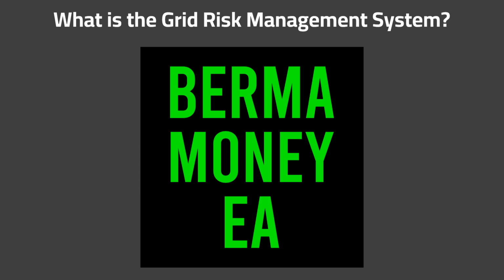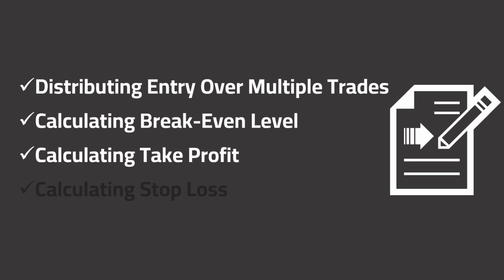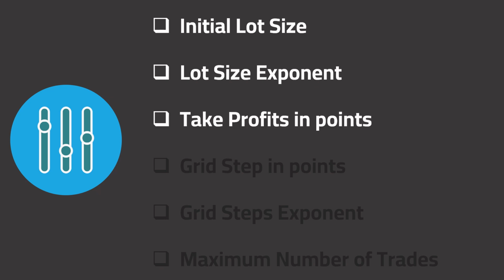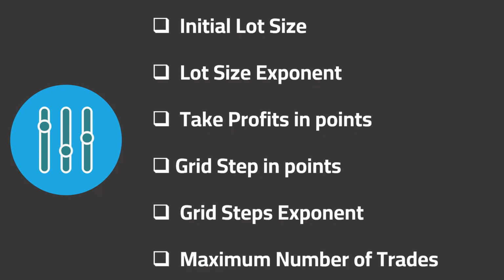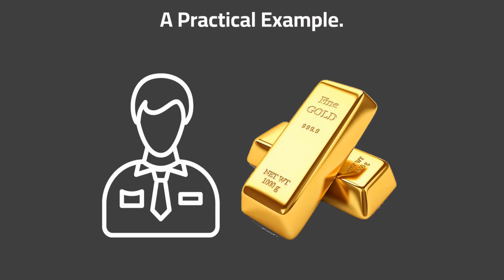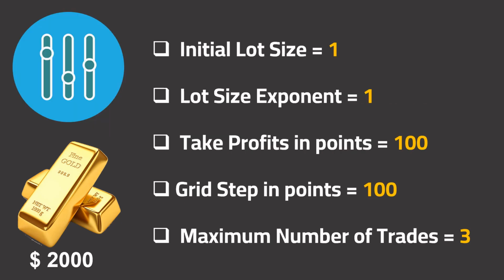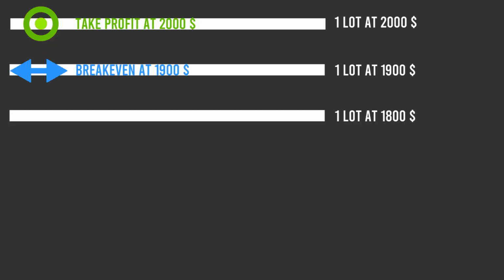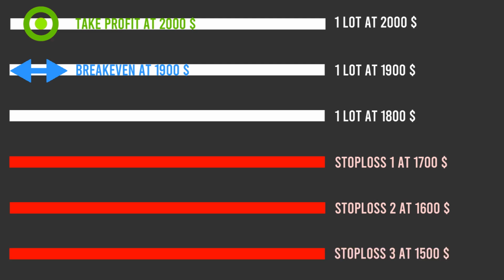011. What is the Grid Risk Management System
0:00 What is the Grid Risk Management System
0:43 The Grid System Settings
1:36 Before we continue this topic, I would like to make two important points, which are
2:08 A Practical Example